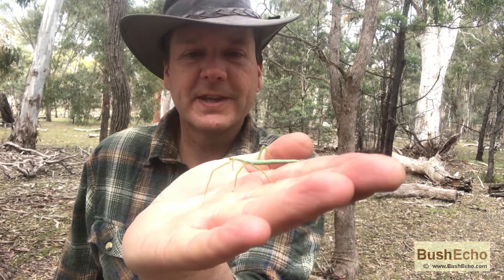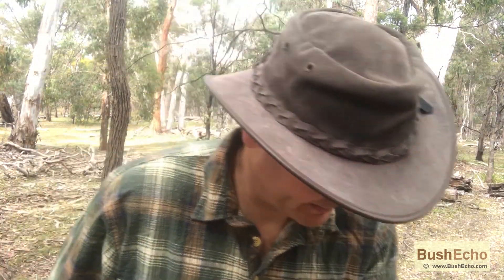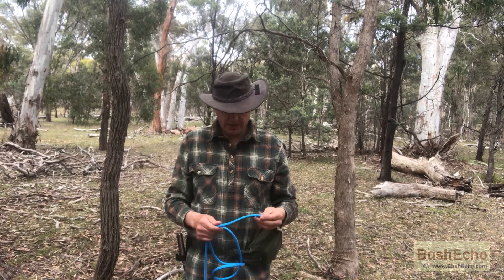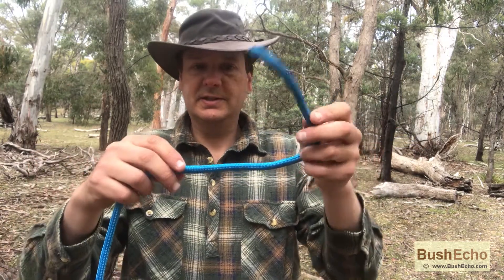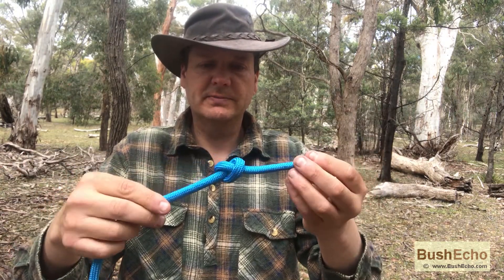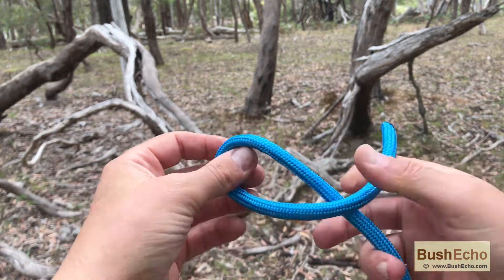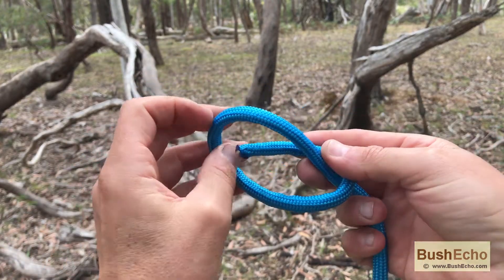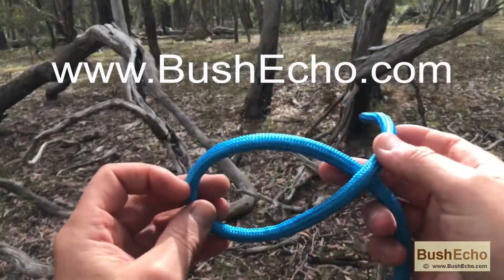How To Tie An Overhand Knot. (Thumb knot.)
The overhand knot is a simple knot, but is handy for bushcraft, outdoors and camping. It is one of the easiest knots to learn how to tie and a good base for many other knots. The overhand  knot may have been one of the first knots that we learnt to tie.

The overhand knot can be used as a stopper knot and is also known as a thumb knot.